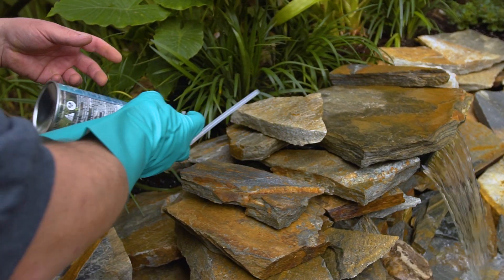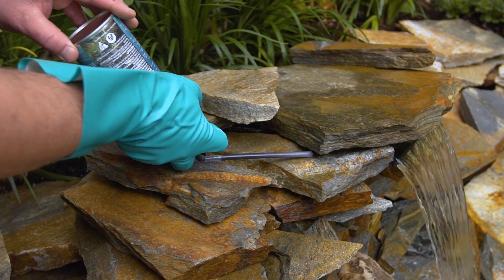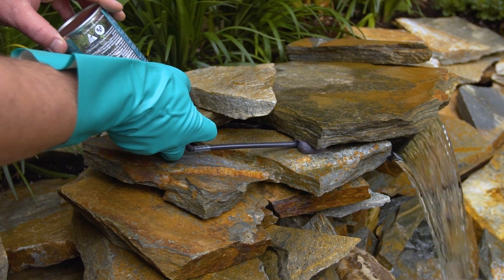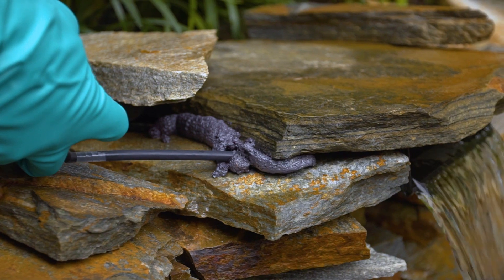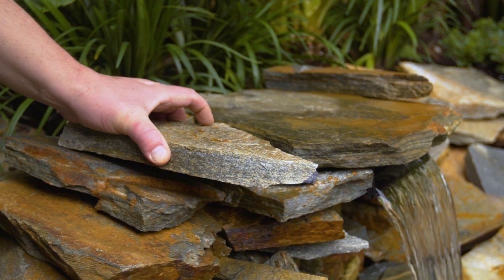How to Use Waterfall Foam Sealant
The Waterfall Foam Sealant fills, insulates, and bonds gaps between your rocks to form a water-resistant seal, so your water flow is not interrupted. Simply take this product and spray it into the cracks and crevices to ensure the water stays contained in your water feature. Once the sealant cures, it has a light charcoal finish to blend in with the landscape surroundings naturally.